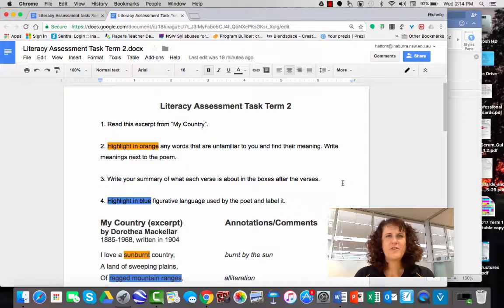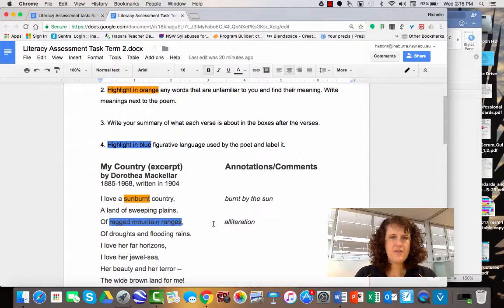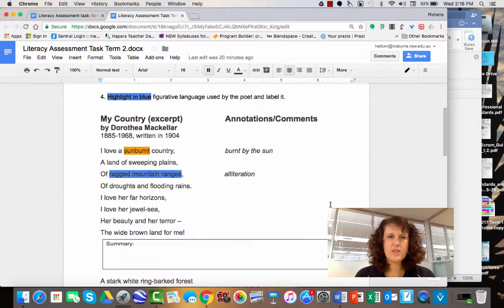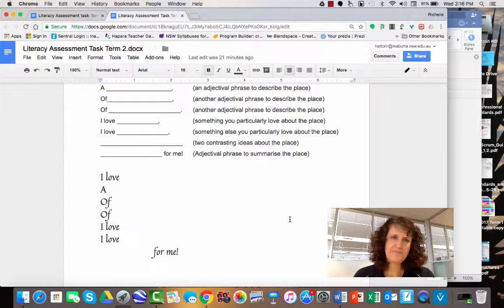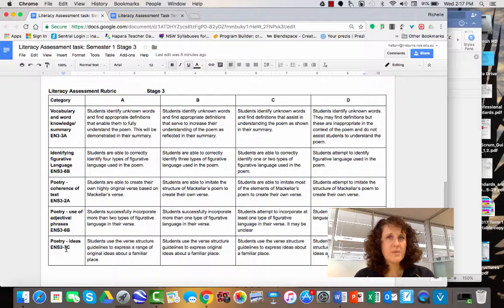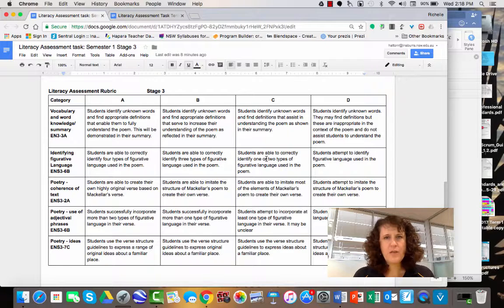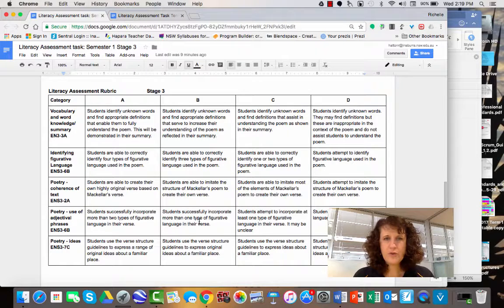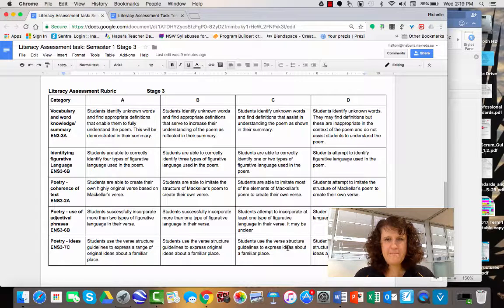Literacy Assessment Term 2 2017